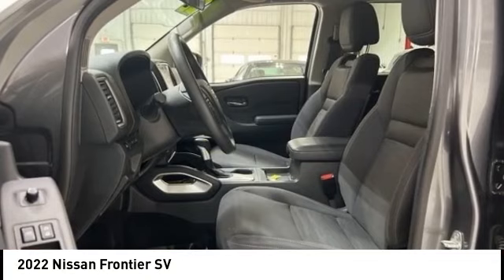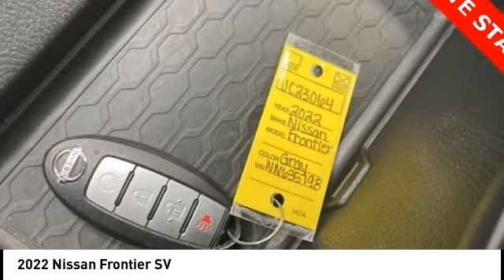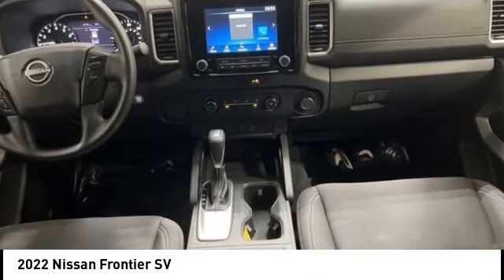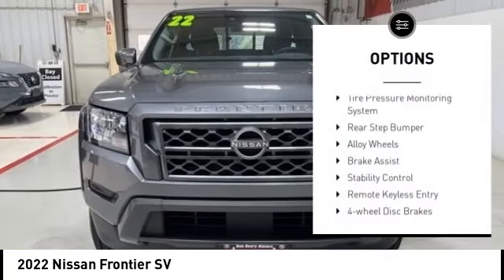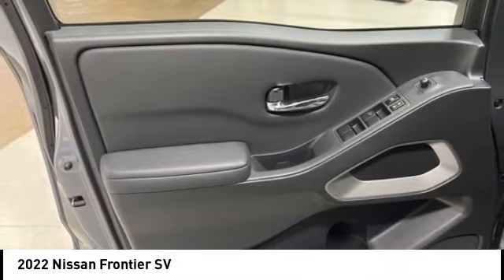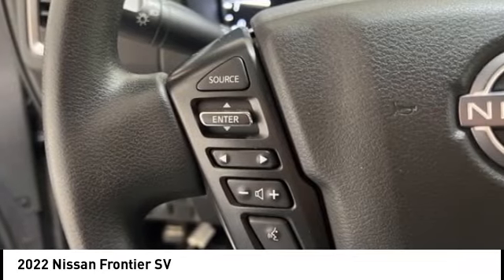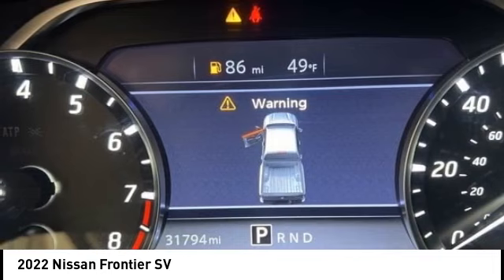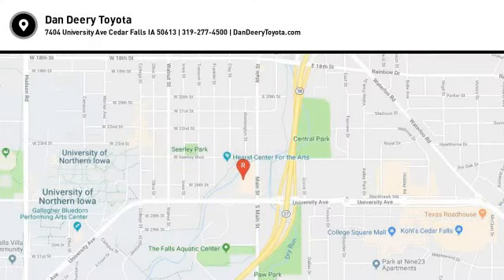2022 Nissan Frontier Cedar Falls IA UC23064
2022 Nissan Frontier SV